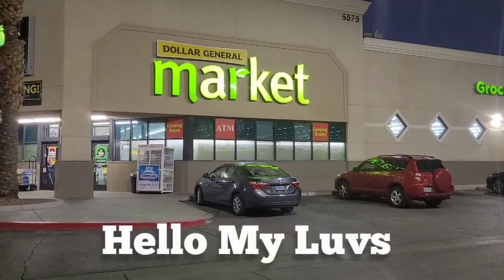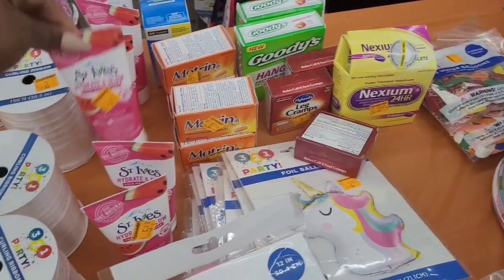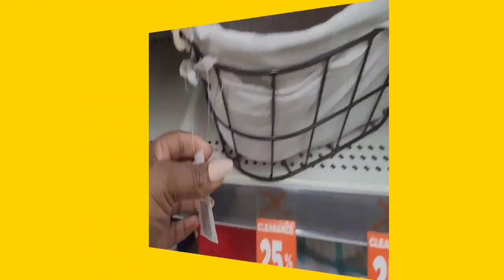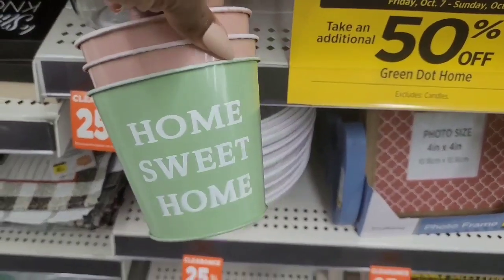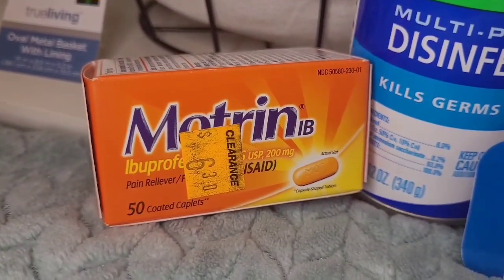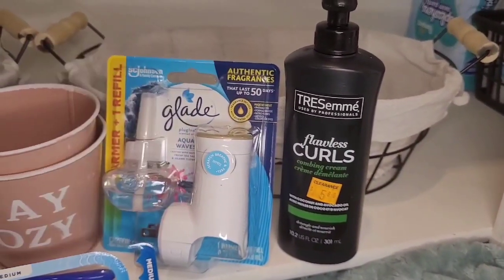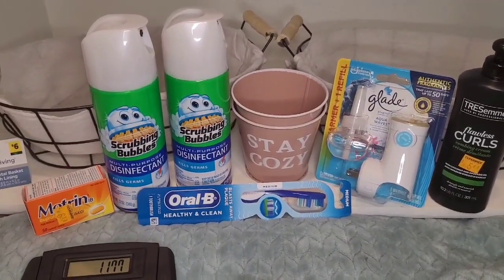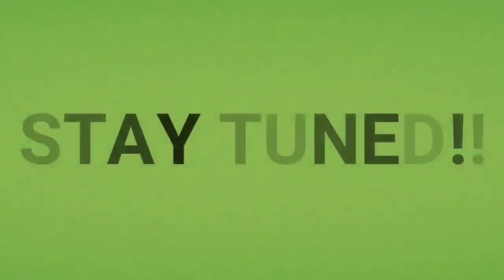Dollar General Couponing | Additional 50% off Clearance Event | What I found Late Friday Evening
This video includes items found from the additional 50% off clearance event that started this Friday Oct 7th - Sunday Oct 9th. I made it extremely late Friday and was still able to score a couple items. Pretty much all cleaning supplies were gone, I'm not sure they were ever there, as I did a walkthrough earlier this week and seen nothing. I have to travel across town today, so, you may see another video if I find anything 😉

Fetch Rewards Code: AK58D

Download using code to earn points after scanning your 1st receipt